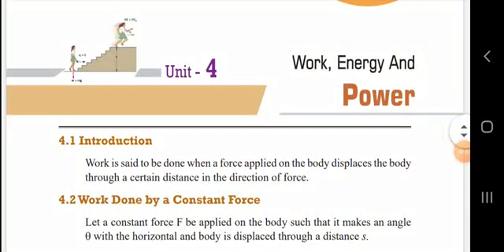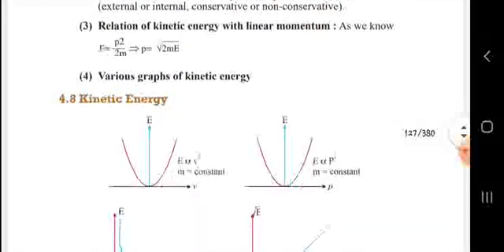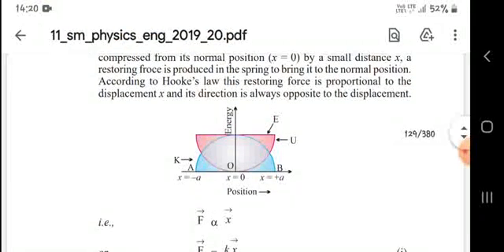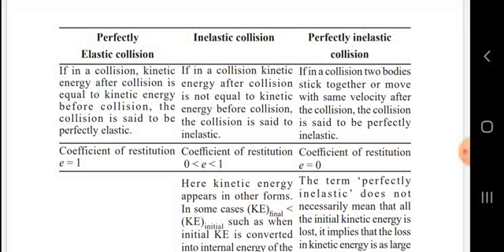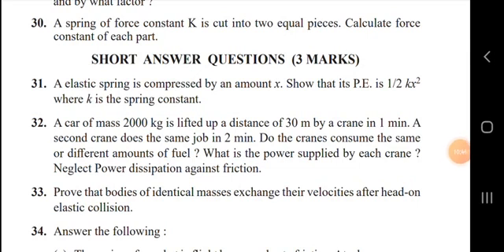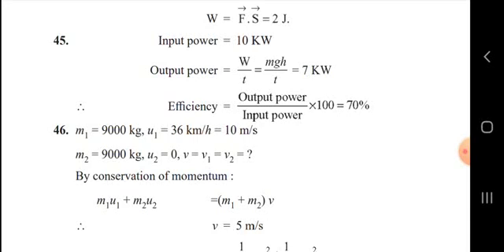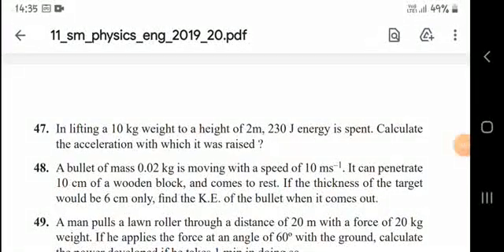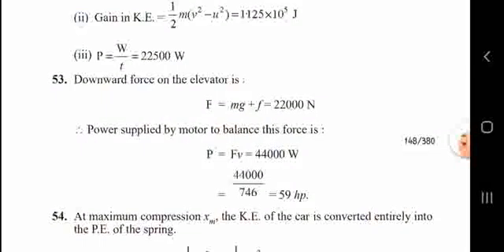11th standard physics 4th chapter explanation/work,power & energy/by m n Coaching centre